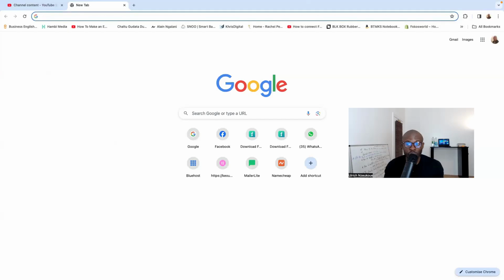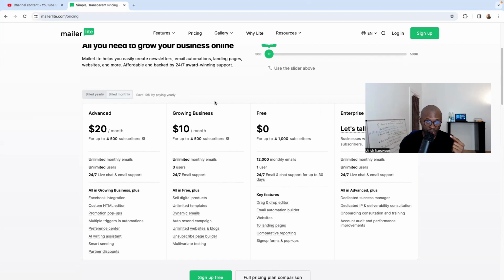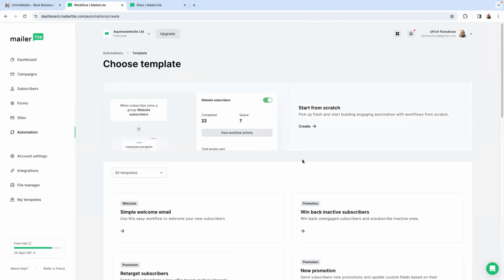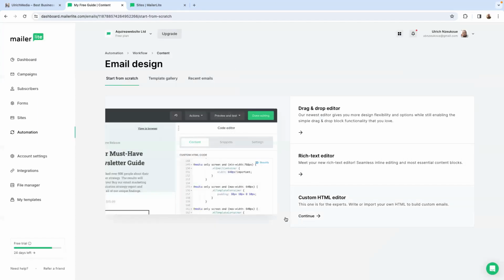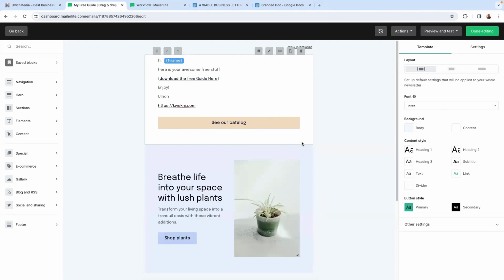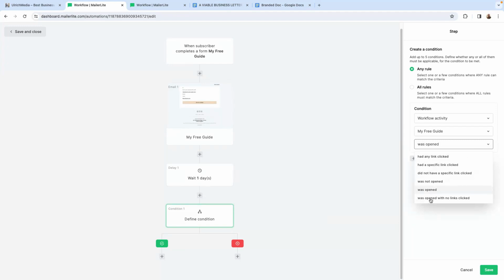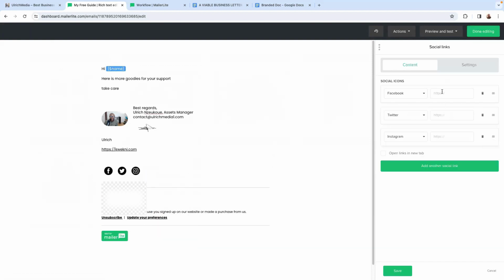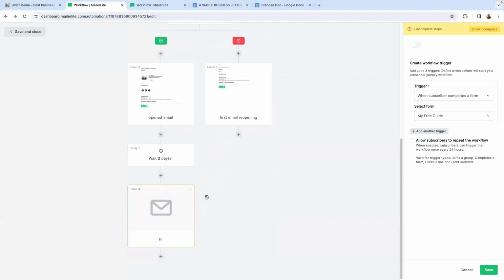How to Create a great Automation workflow on Mailerlite in 2024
Get Started with Mailerlite

Many Thanks